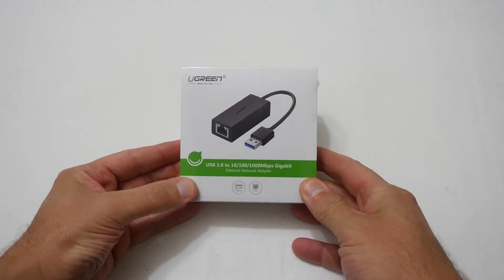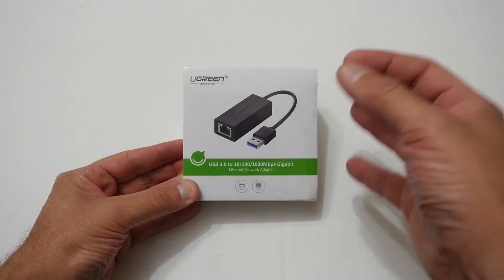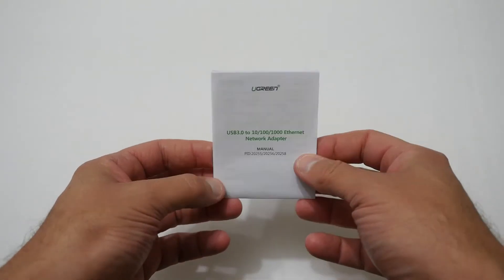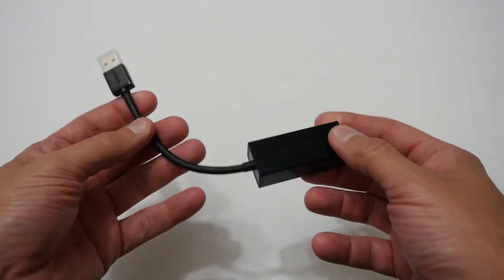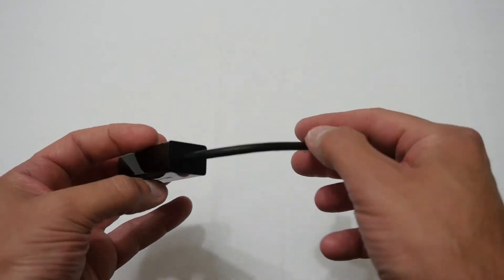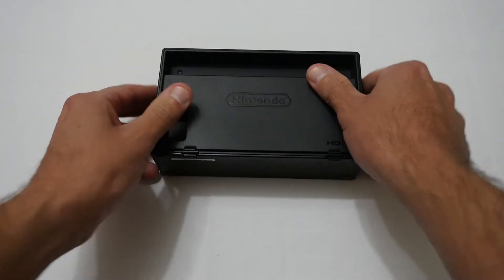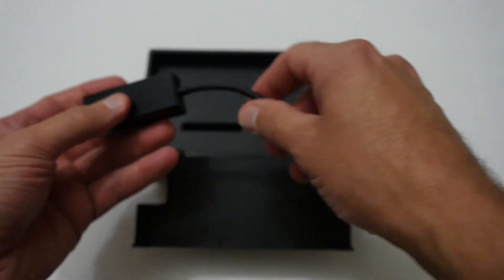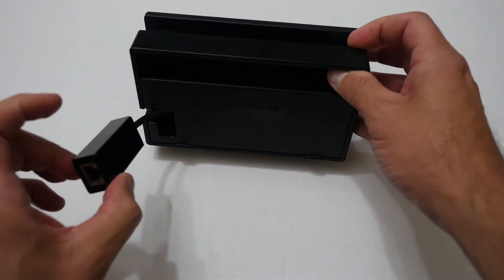Cheap Nintendo Switch Ethernet Port Adapter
Hello youtubers - this is my unboxing of the - UGREEN USB 3.0 to RJ45 Gigabit Ethernet Network Adapter for Nintendo Switch

* yes there is a mistake about wired and wireless thank you

Dashandrun Out